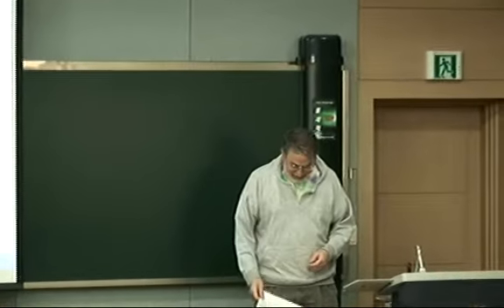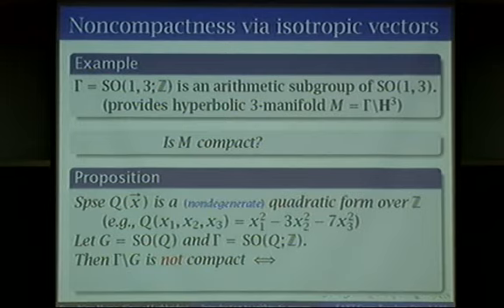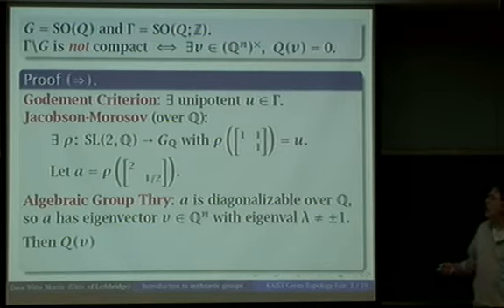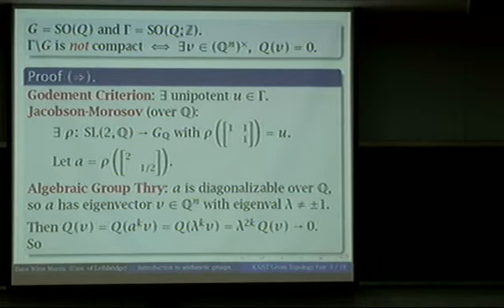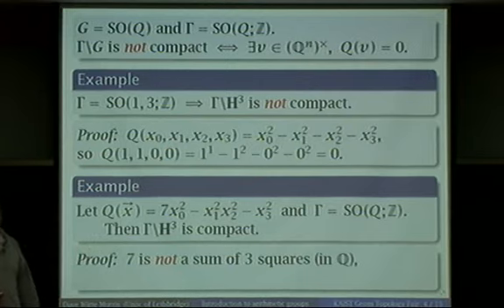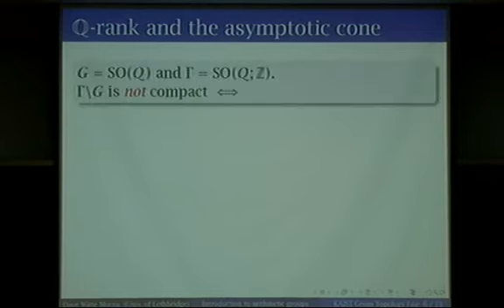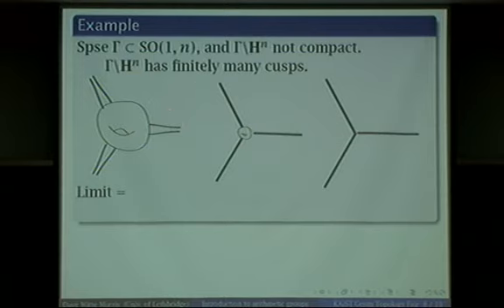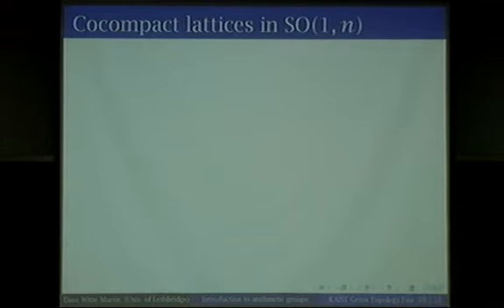Dave Witte Morris (Uni. of Lethbridge) / Introduction to arithmetic groups3 / 2010-01-13